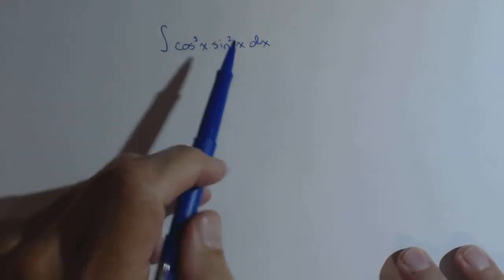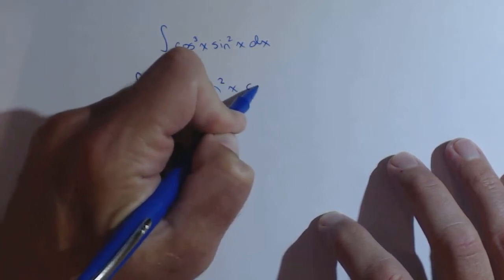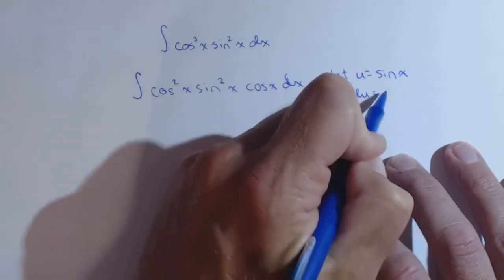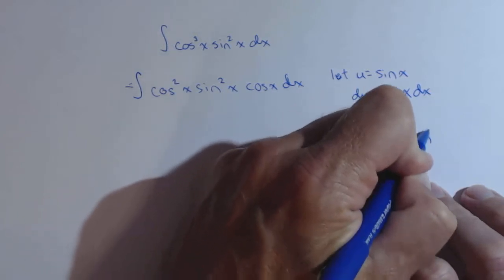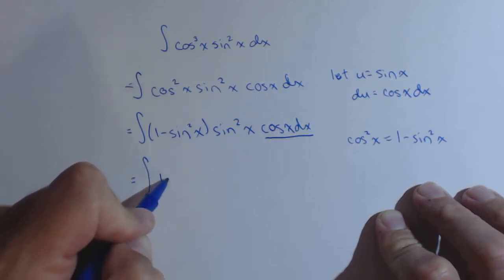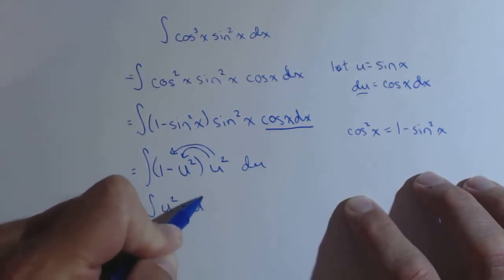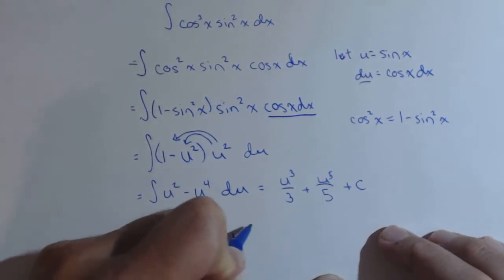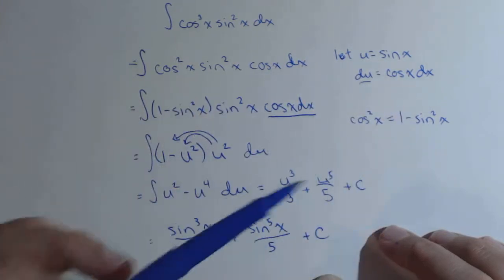Antiderivative of Product of Sine and Cosine